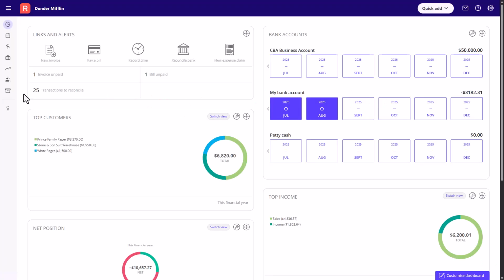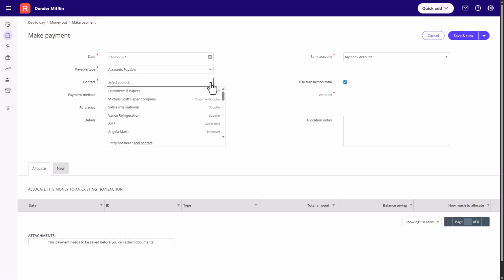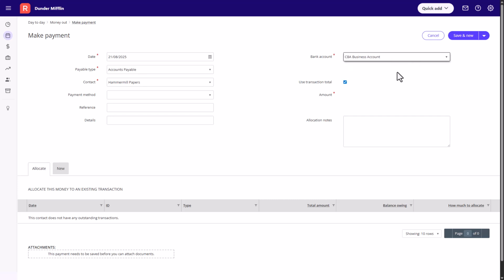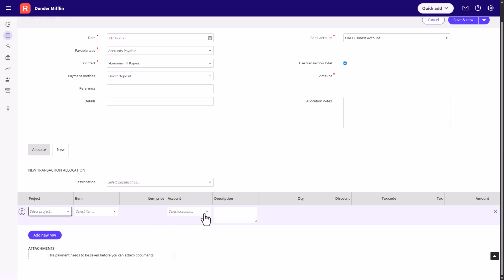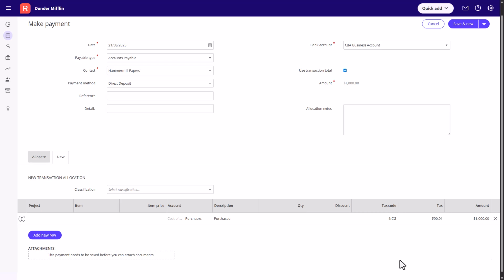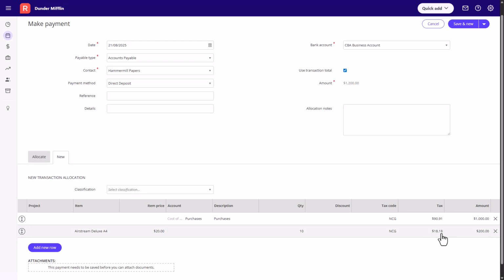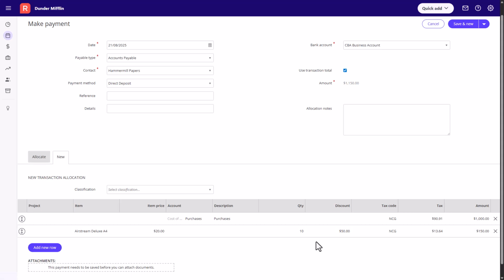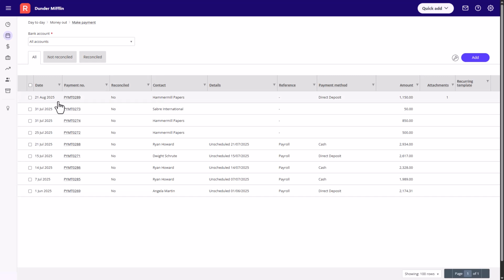How to Record a Cash Purchase in Reckon One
How to record a cash purchase in Reckon One, the cloud accounting software for Australian small businesses.

A cash purchase is a payment you make on the spot rather than through a bill, such as buying supplies with a debit card. This walkthrough shows how to record it in Reckon One so the expense and GST are captured correctly.

Common questions
When should I use a cash purchase instead of a bill? Use a cash purchase when you pay at the time of purchase. Use a bill when you will pay a supplier later.
Is GST recorded on cash purchases? Yes. The tax code you choose records the GST for your GST reports.